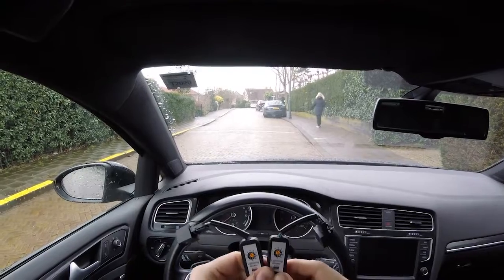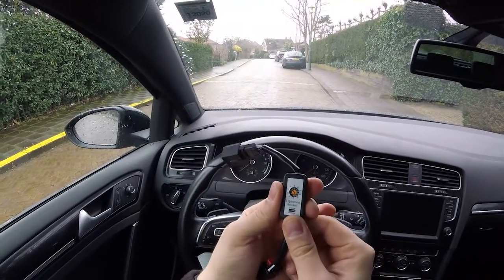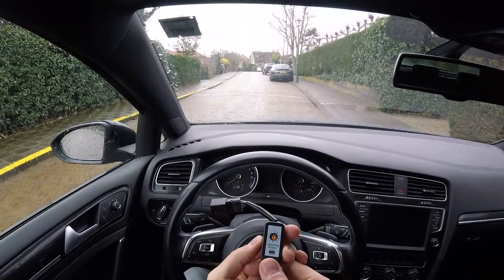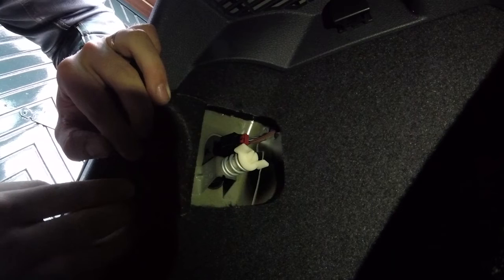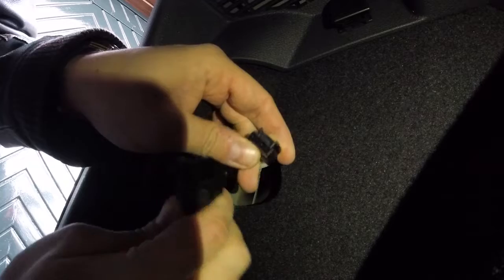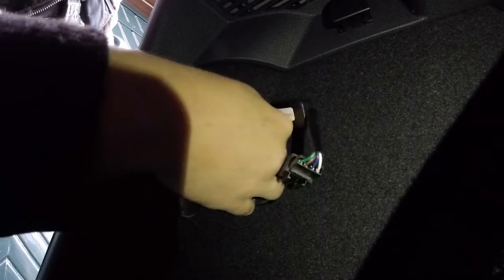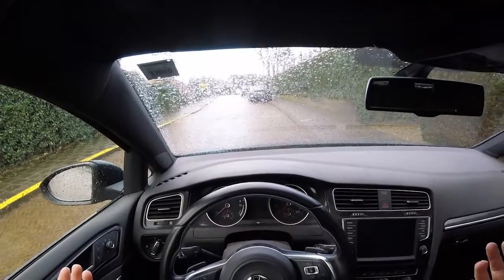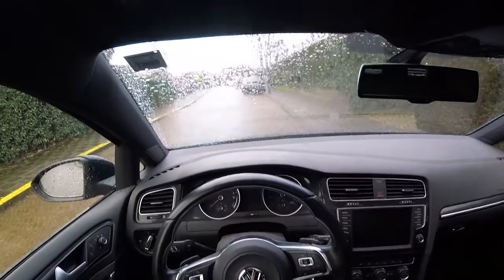Semi-Dynamic rear indicators for €20! (MK7 Golf GTE/GTI/GTD/R - No VCDS required!)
Link to the part: